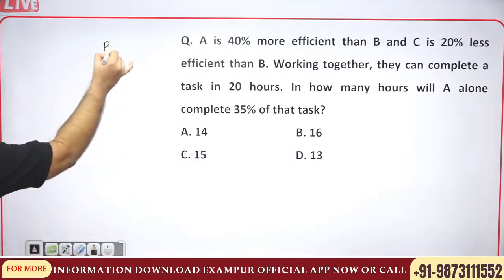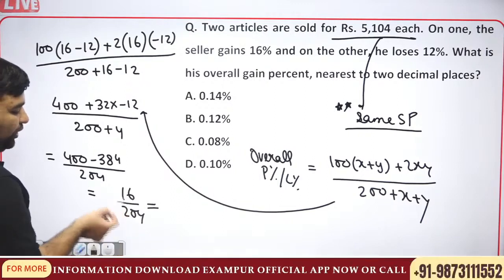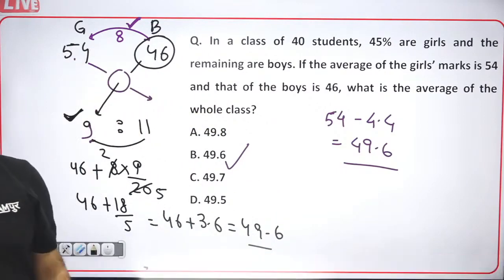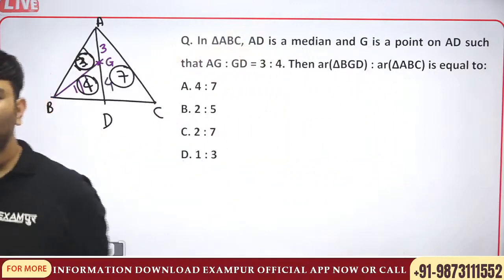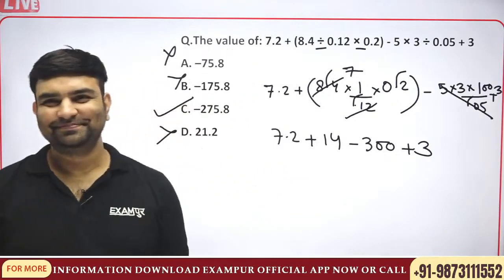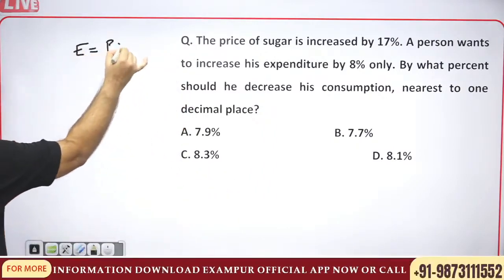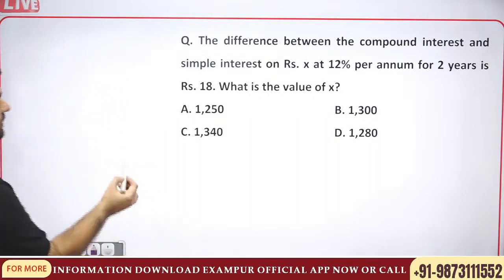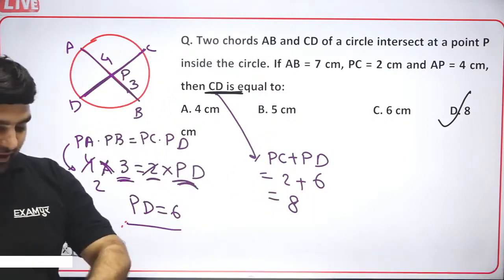SSC CPO / CHSL 2022 | MATHS CLASSES | MATHS MIXED QUESTIONS FOR SSC CPO/CHSL | MATHS BY SANJAY SIR